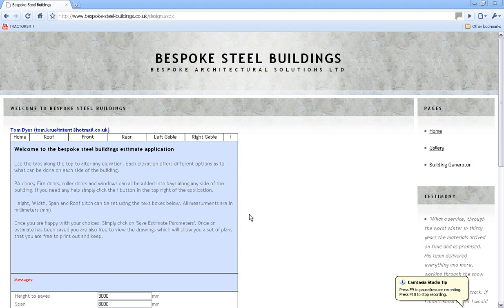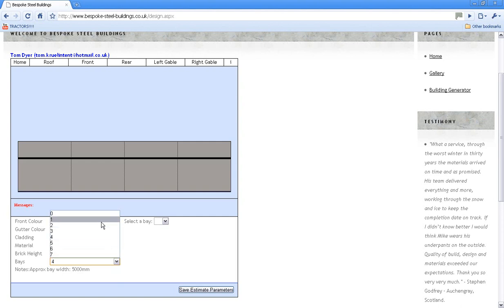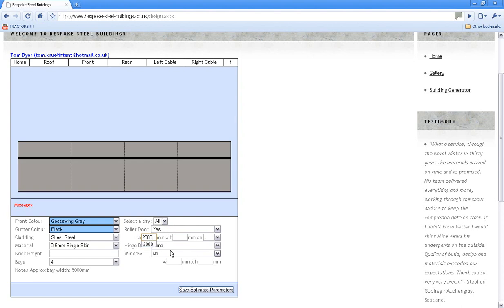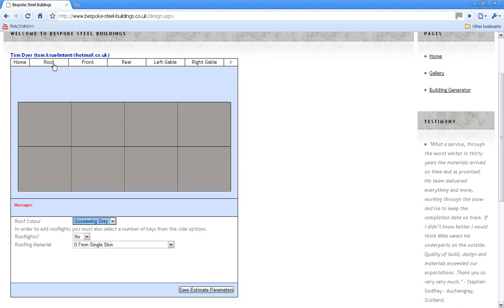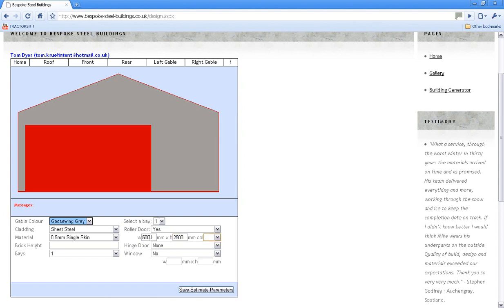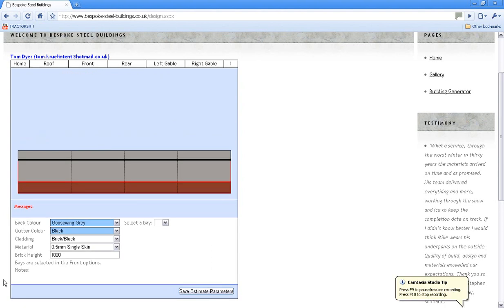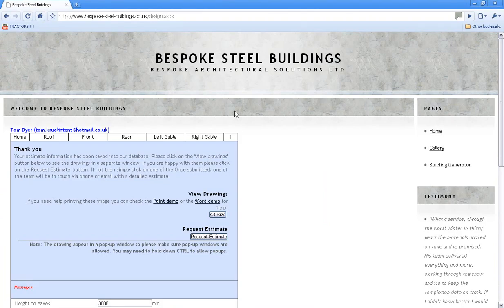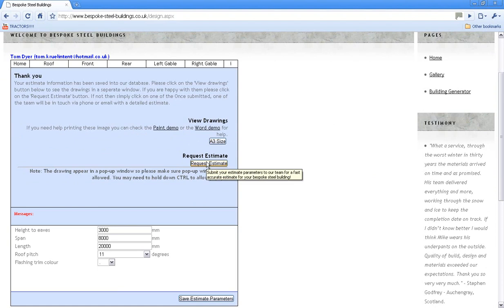Bespoke Steel Buildings Generator